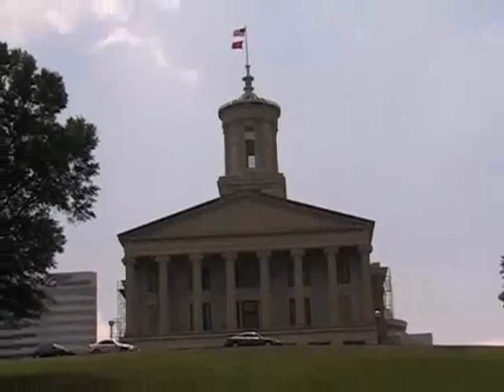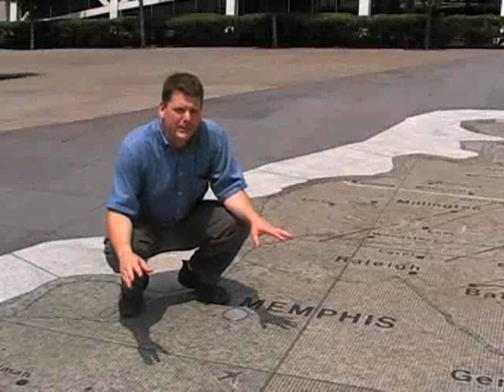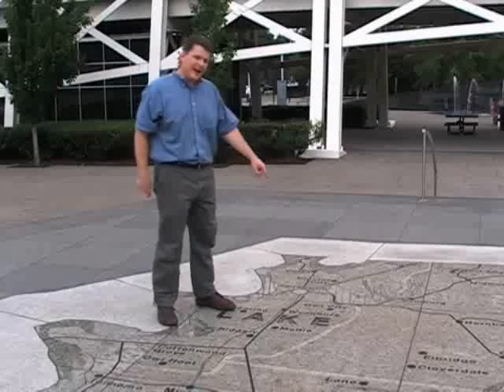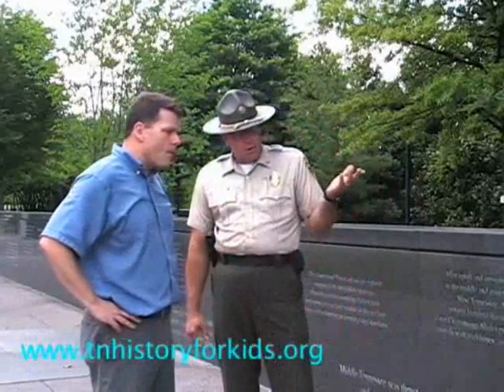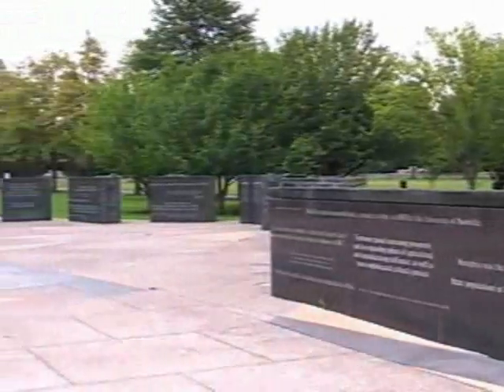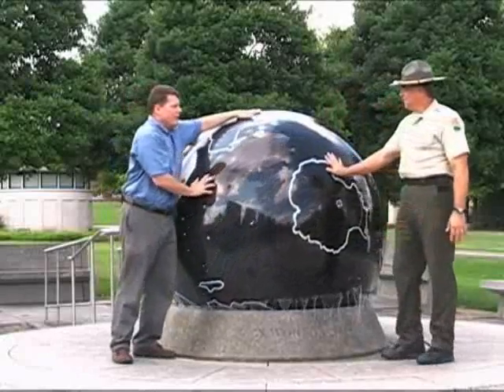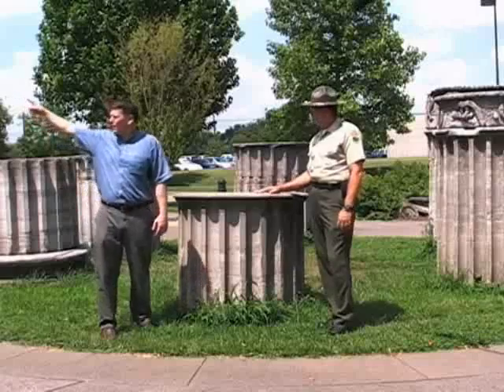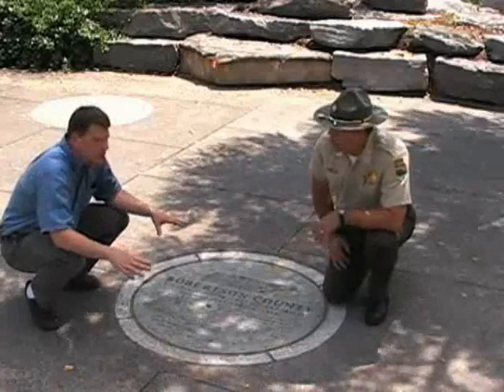What kind of a mall is this?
History Bill checks out Nashville's Bicentennial Mall and can't find a Claire's, but he does find an outdoor museum of Tennessee history. And he always did want to walk across the state in just a few seconds.